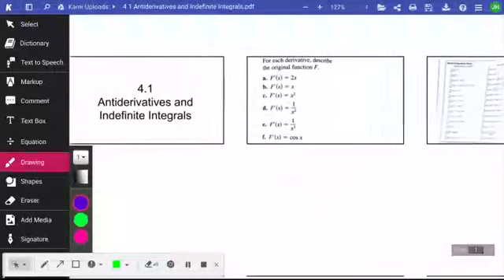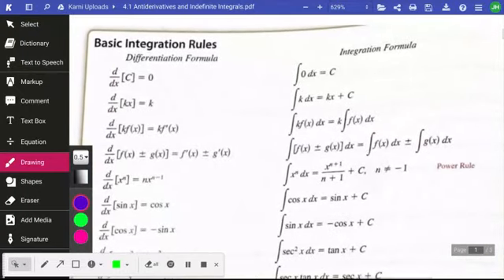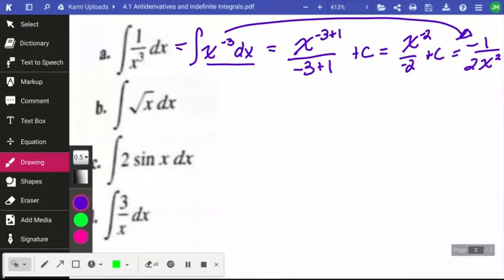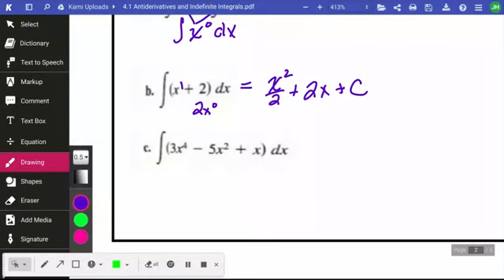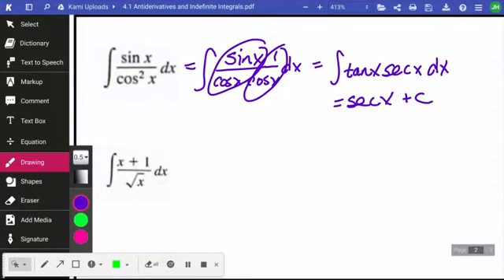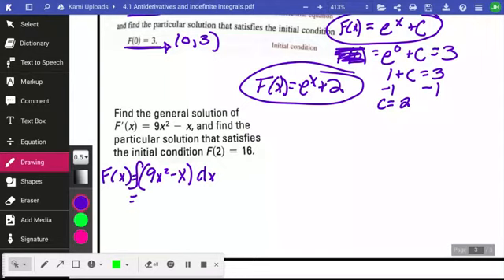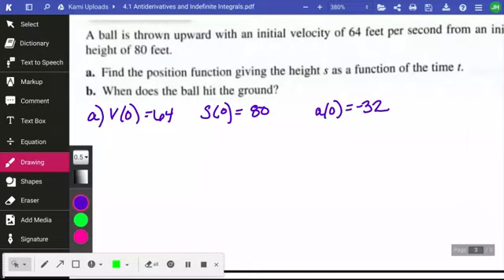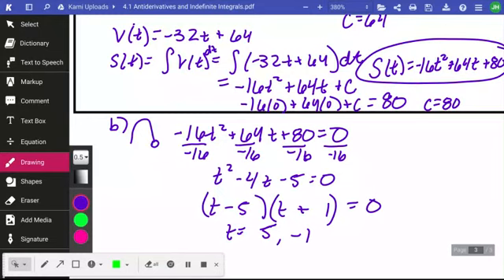4.1 Antiderivatives and Indefinite Integrals